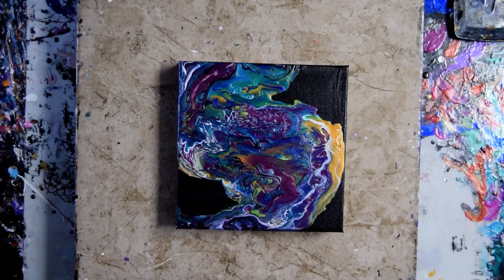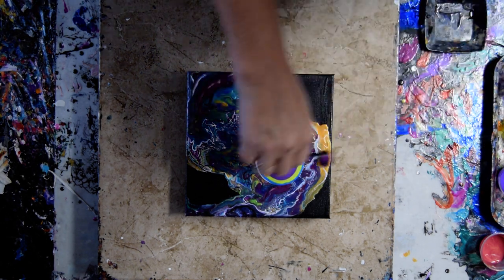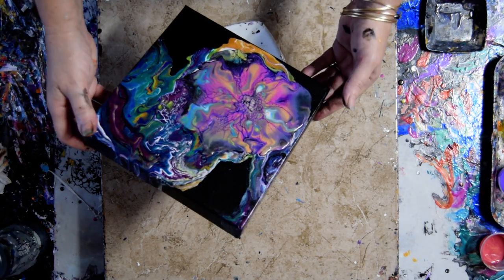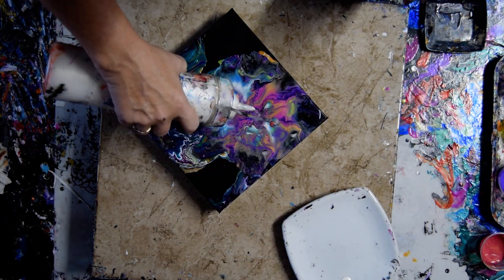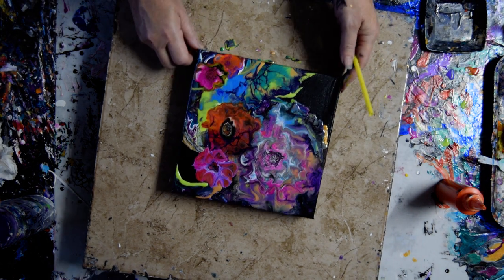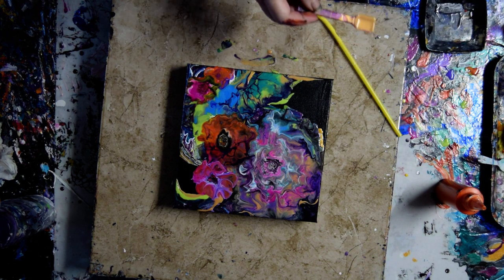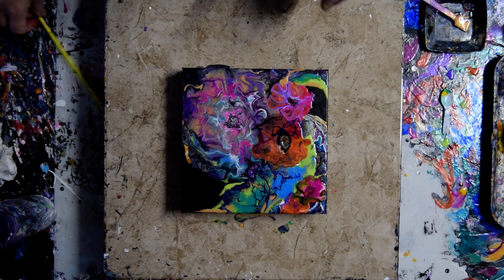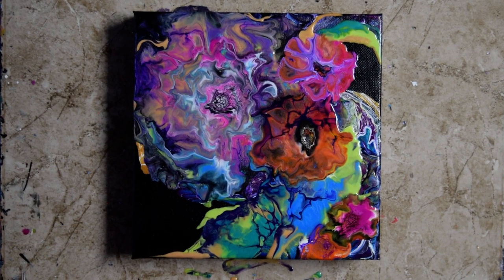#8415 Amazing Bloom-Over Prizm Pour Paint Contemporary Art Fluid Acrylics 11.18.2021intuitive art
African Violet Frozen-Fandango Egyptian Coin -Pink Diamond-Neptunes Gaze-Bonfire-Pink Dalhia
-Hot Orchid = Jasmine & the Mango Tango are both primary elements  powders)

I am using an 8" x 8"x2" stretched canvas. I am using dominantly Prism pour colors. These acrylic paints are mixed with Vivid Poly Pour available from Colour Arte, both extend and help them flow more easily. My Prism Pour recipe currently is 2/3 Vivid Poly Pour with Gac 800 (25%)add 1/3 color, mix well.

When I am using a cell accelerator to create a blooming effect, the paint will be Amsterdam black (mixed with my usual pouring medium mixture)with 10 drops of Minwax pre-stain wood conditioner added for every 2 ounces of mixed paint.
If there is a wet background layer it is often Meeden black acrylic (and white) paint (with an added 1-2% distilled water, offers an excellent cell-making opportunity) background paints are mixed with my usual "pouring" mixture recipe consisting of 3/4 Floetrol with 1/4 (estimated) GAC800 from "Golden" (prevents cracking and adds shine to dry artwork) mix into it thoroughly. I strongly recommend adding GAC 800 by Golden as an addition to all colors (25%) to avoid crazing.

A propane torch is cautiously passed over the surface of the canvas to release any air in the paint that might result in bubbles forming while the artwork dries or leaving pockmarks if left to pop on their own. Warming the paint will also often encourage patterns to emerge because the paint in combination with the American Floetrol used in my pouring mix encourages cells to form. I advise a well-ventilated room and those with respiratory issues to avoid or use a respirator.

 Mixing colors always depends on the viscosity and color saturation of the acrylic paint used, so the amounts of color needed will vary. I like to begin with half pouring mixture and half color. After that is mixed thoroughly, I add more pouring mixture until the viscosity (thickness) is like warm hone. If I want it thinner, I add more Pouring mixture. If the color is not strong enough, I add more pigment. When mixing colors, my amounts are always estimated and then altered to get the right consistency I like. The consistency is usually medium "body" weight, but other weights are usable with minor adjustments. All my acrylic paints are mixed in advance and contained and stored in squeeze bottles. If you are not using squeeze bottles, I suggest using a container that has a tight-fitting lid or seals the container with Glad sticky wrap. I mix paint colors using plastic squeeze bottles (with measurements on the side whenever possible. I add a marble into the bottle to aid in the mixing process. Marbles work well but exercise caution if you end up with more than one because they will shatter in the mixture eventually. It's imperative (Important) that all mixture be shaken thoroughly again before using in any session every time! Wrap